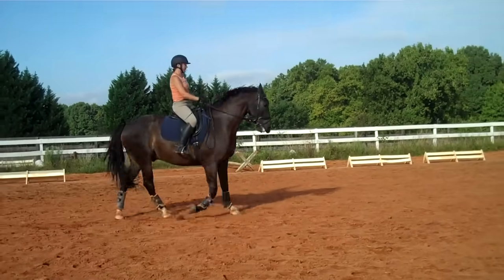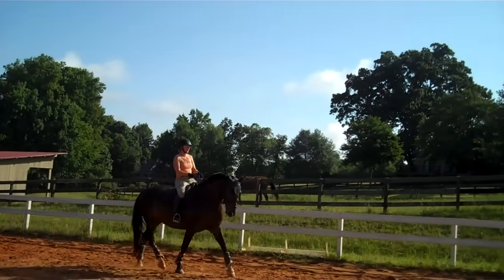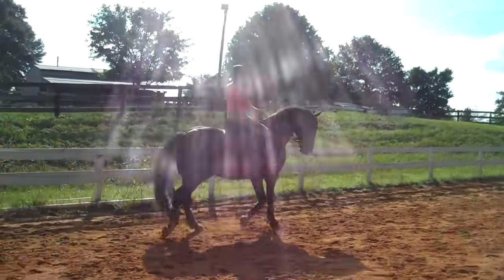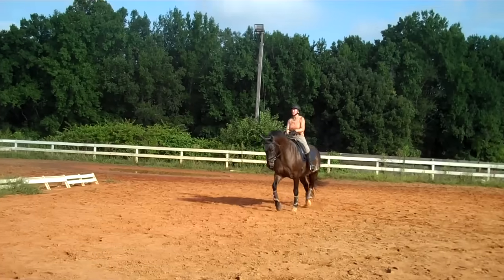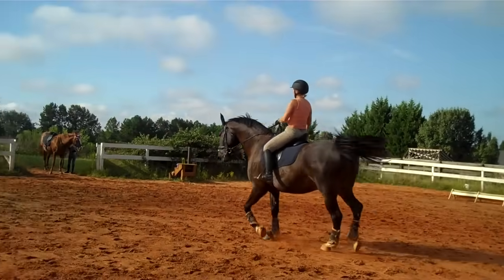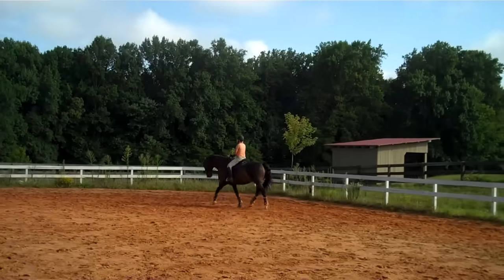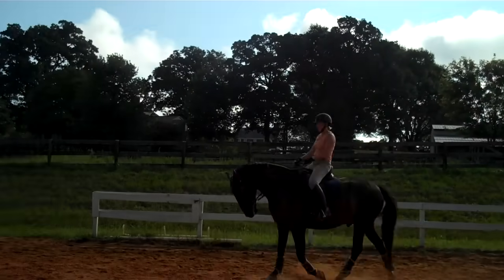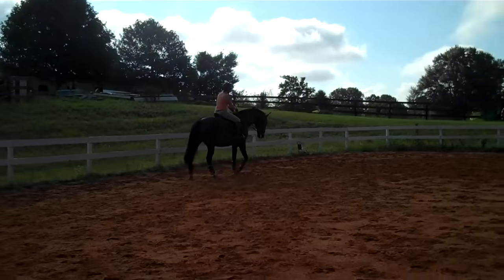Randi Thompson. Riders Test. Trot Shoulder-in/circles. Is your horse on inside hind? #2 Dressage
"Have you always wanted to ride a shoulder in and were not sure how?  Now you can watch as we use circles to improve what Beau is doing with them"

This is Susan on Beau. In this session, we focus on keeping Beau's weight over his inside hind at the trot. To do this we are using the shoulder in and shoulder fore by riding 6 or 8-meter circles that isolate the feeling of the bringing the horse's shoulders over so that Susan can feel when Beau's weight is on the inside hind.  Once Susan has that feeling, she asks Beau to step up more with his back feet.  Watch how much his balance and movement improve!

Have you tried riding your horse in a shoulder in yet?  Can you see how using circles and curves can make a difference in how you are riding them?

As always, we do not edit what we show you.  This way, you can see what happens to real horses and riders as they go through the training process.

Please take a moment to show us you appreciate these videos.